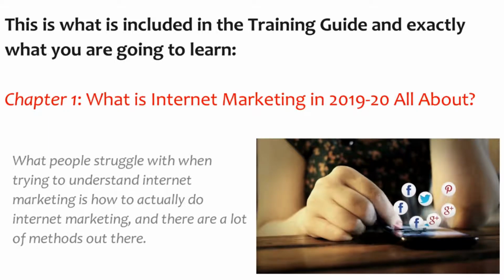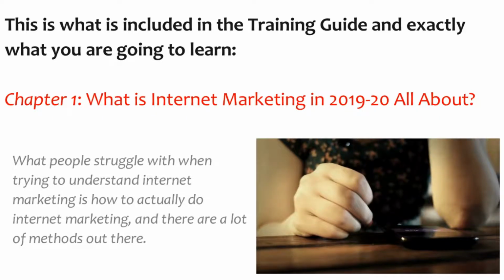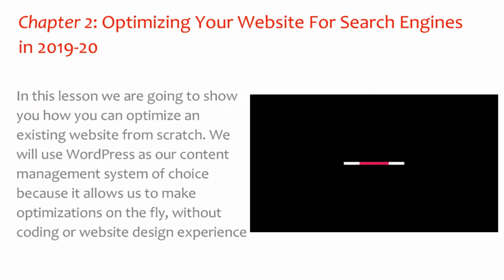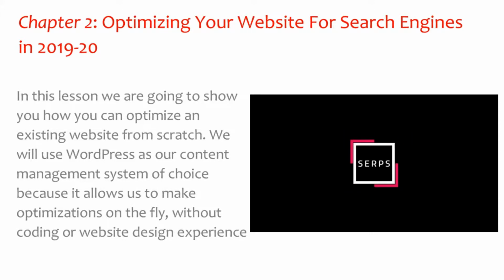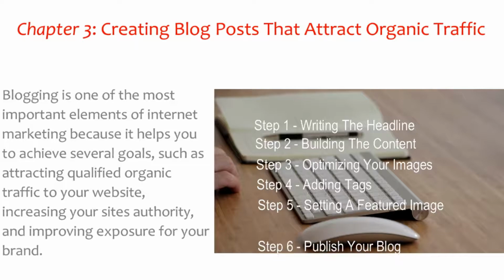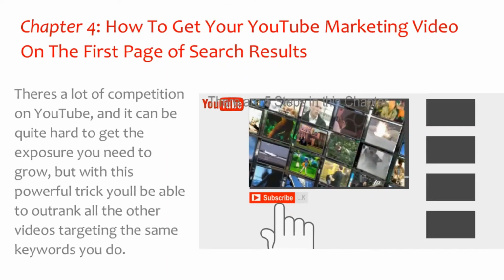How To Start Your Internet Marketing As a Beginner Complete Training Guide Step by Step 2019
In this video, you will learn how to market your Business Step by Step. Learn tested techniques to boost conversions and skyrocket sales.
This is for people who are finding it hard to reach potential customers & boost sales for their products & services
If you are new to Internet Marketing, this Training Guide which has 20 Chapters will help you know where to get started.
Chapter1: What is Internet Marketing in 2019-20 All About?
Chapte2: Optimizing Your Website For Search Engines In 2019-20
Chapte3: Creating Blog Posts That Attract Organic Traffic In 2019-20
Chapte4: How To Get Your YouTube Marketing Videos On The First Page Of Search Results In 2019-20
Chapte5: How To Compose Killer Social Media Marketing Posts In 2019-20
Chapte6: Amplifying Your Reach With A Paid Facebook Marketing Campaign In 2019-20
Chapte7: Generating Qualified Website Traffic With A Google Ads Campaign In 2019-20
Chapte8: How To Create A Powerful Email Marketing Campaign In 2019-20
Chapte9: Recovering Abandoning Visitors With Remarketing In 2019-20
Chapte10: Generating More Sales Leads On Autopilot With A Facebook Messenger Bot In 2019-20
Chapte11: How To Funnel More Qualified Leads And Referral Traffic To All Your Marketing Channels With A Giveaway
Chapte12: Building A Complete Internet Marketing Plan For 2019-20
Chapte13: Alternative Internet Marketing Methods That Make Instant Money In 2019-20
Chapte14: Internet Marketing Strategies For eCommerce Enthusiasts In 2019-20
Chapte15: Internet Marketing Best Practices In 2019-20
Chapte16: Advanced Internet Marketing Tips and Tricks That Work In 2019-20
Chapte17: Internet Marketing Do's And Don’ts in 2019-20
Chapte18: Internet Marketing Premium Tools And Services To Consider in 2019-20
Chapte19: Internet Marketing Shocking Case Studies in 2019-20
Chapte20: Internet Marketing Frequently Asked Questions in 2019-20